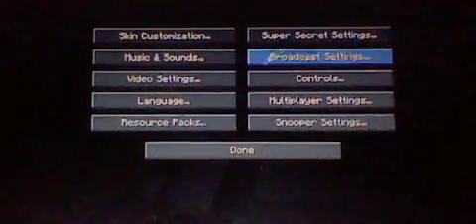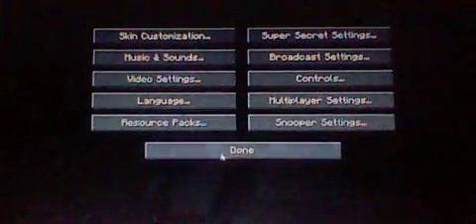Let's Play Minecraft 1.8 (Iron And Mobs)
we begin a new journey in minecraft
LINKS:
Steam group: